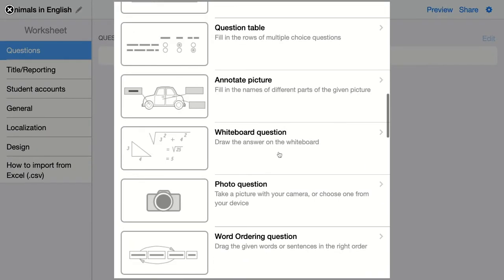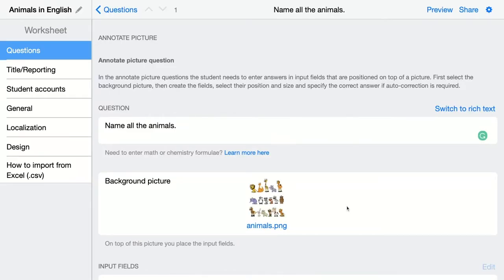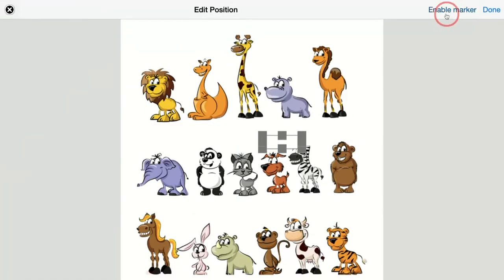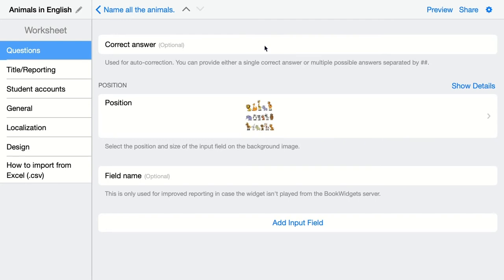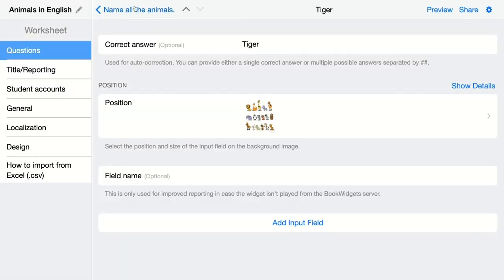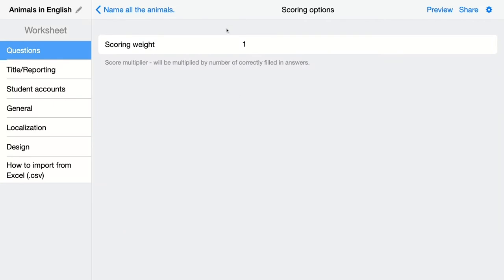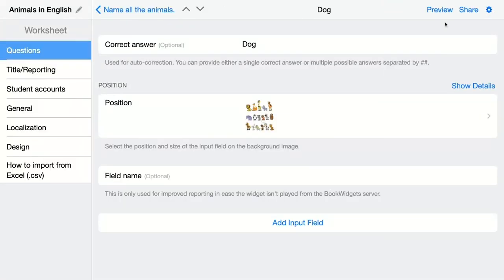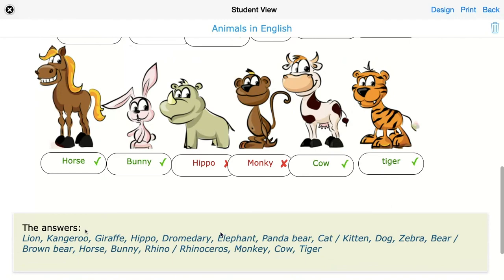How to create an "Annotate Picture" question in BookWidgets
BookWidgets questions Explained - Annotate picture question

In this BookWidgets video tutorial, I'll show you how to configure the "Annotate picture" question in BookWidgets. Here, students can name the indicated parts on an image. You can create this question when choosing a quiz, worksheet, or split worksheet widget. Check out the "BookWidgets Explained: Questions" playlist for more BookWidgets question tutorials.

Video content:
00:00 Explanation of the question type
00:14 The question and background
01:05 Add input fields
04:09 Settings
05:20 Student view

With BookWidgets you can create interactive exercises and automatically graded tests in minutes. This video explains how to create one of the 30+ interactive question types you can add to a BookWidgets quiz or (split) worksheet. You can integrate BookWidgets in many platforms like Google Classroom, Teams, Schoology, Canvas, Moodle, ... so you can create these digital exercises within your trusted learning management environment. Give it a try